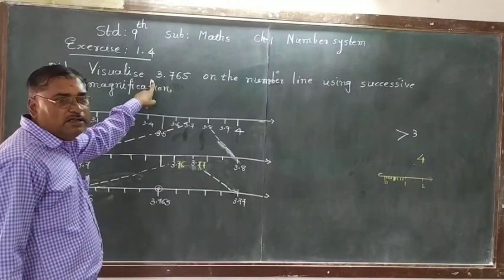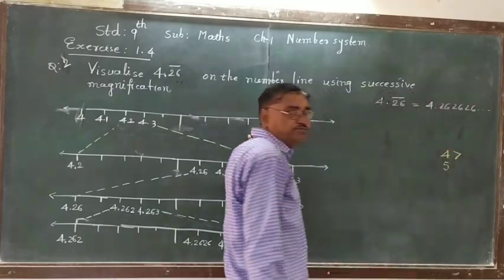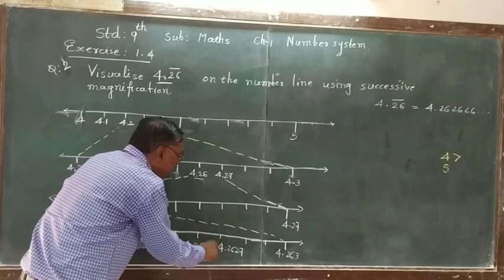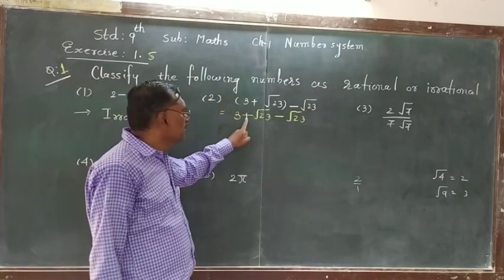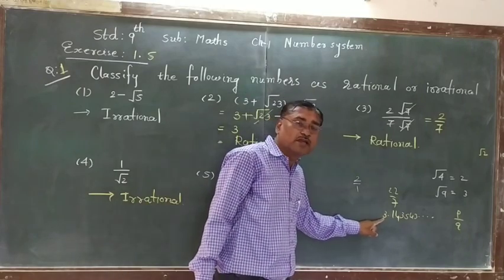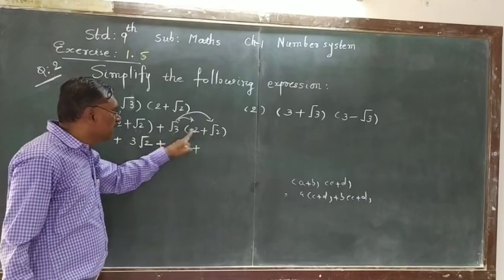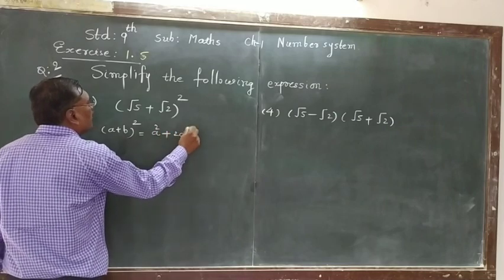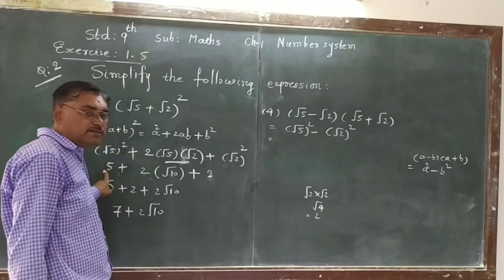Class-9 sub: maths Ch-1 ex-1. 4 and ex-1. 5 question-1, 2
Ch-1 ex-1. 4 and ex-1. 5 question-1, 2